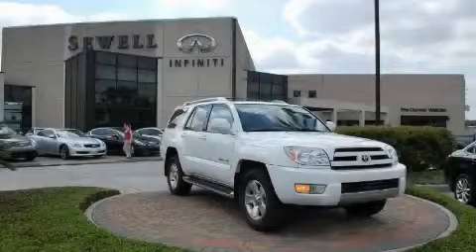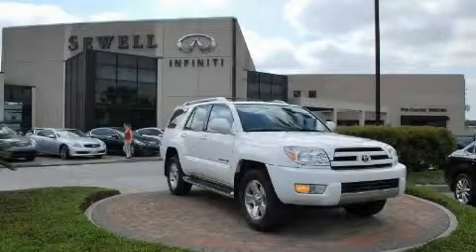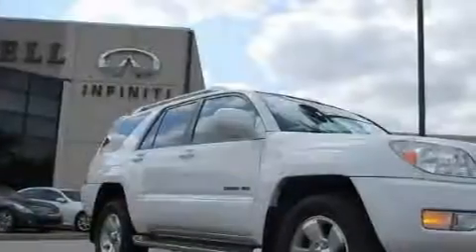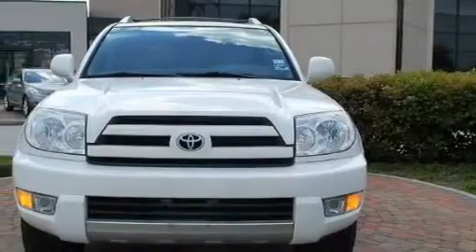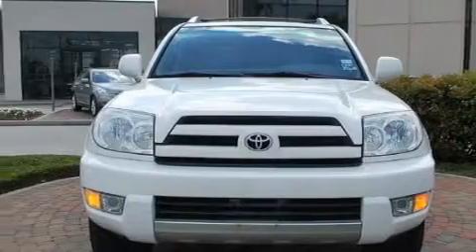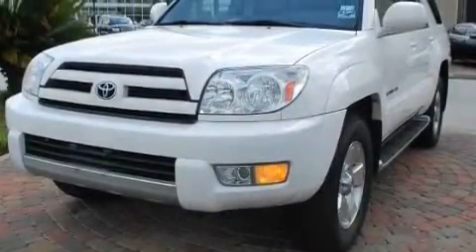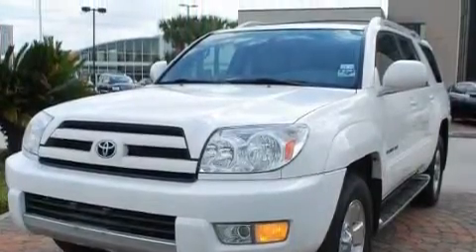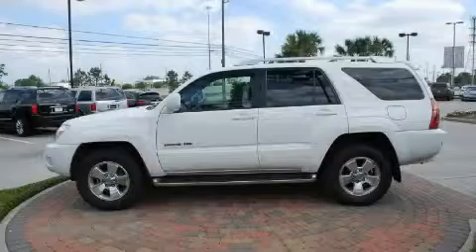Preowned 2004 Toyota 4Runner Houston TX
Year: 2004
 Make: Toyota
 Model: 4Runner
 Engine: 4.0L DOHC EFI 24-valve VVT-i V6 engine
 Trans.: Automatic
 Exterior: Other
 Miles: 98,767
 Interior: Other

 Used 2004 Toyota 4Runner Houston TX